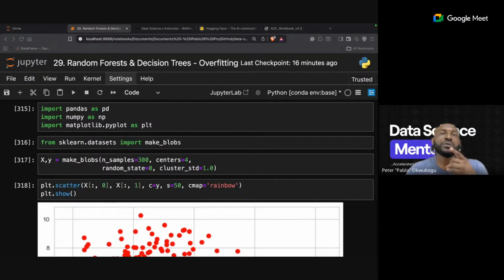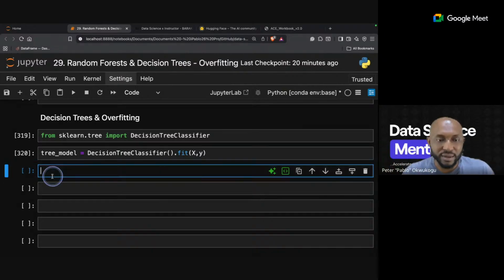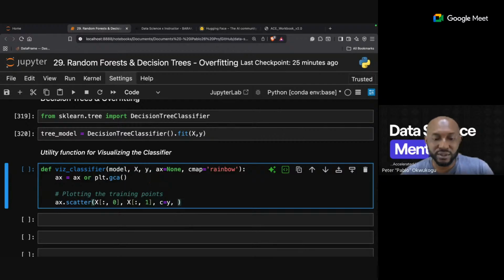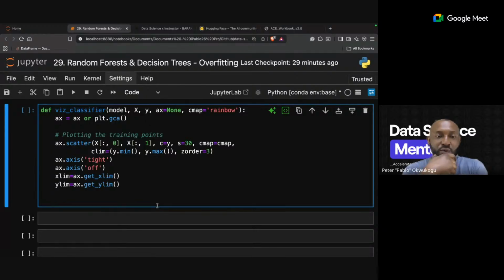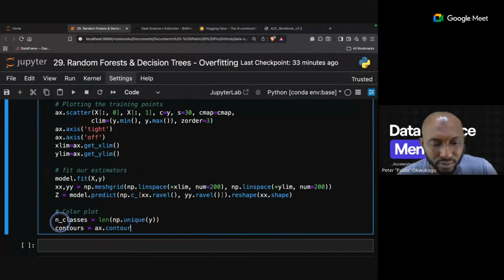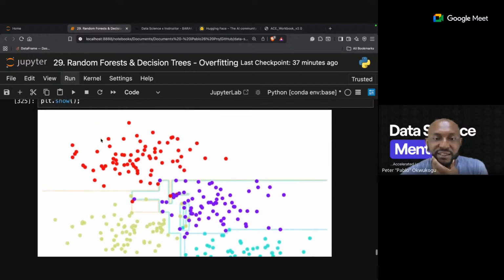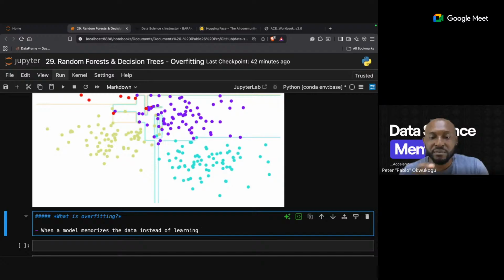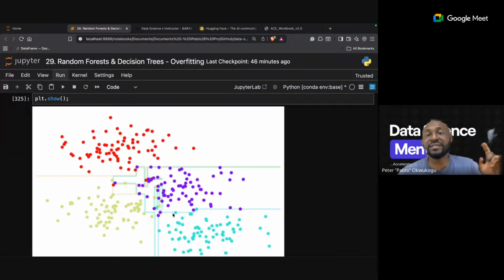Data Science Mentor Session - Decision Trees & Overfitting